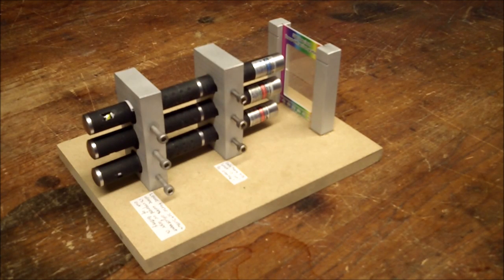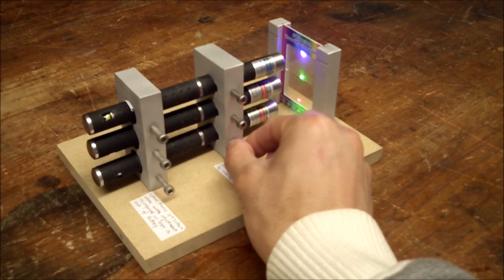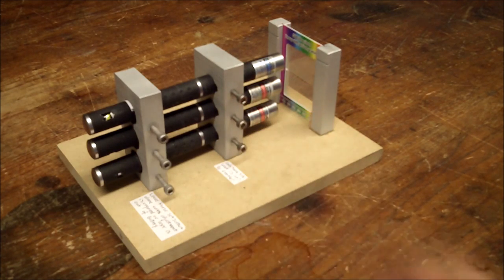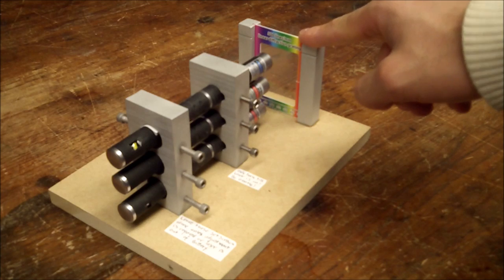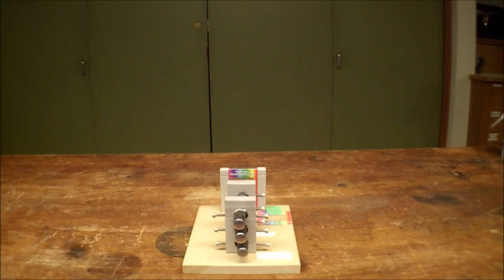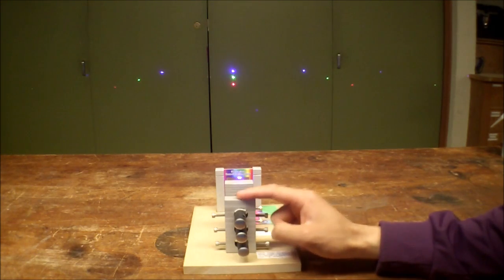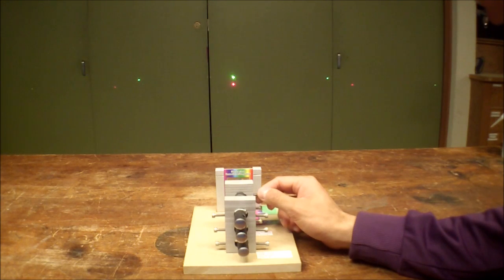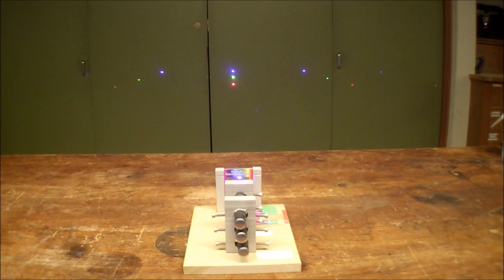Three Lasers Through Diffraction Grating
Three lasers, each with differing wavelength, pass through the same diffraction grating, of 500 lines/mm, or slit width of 1/500mm.
The sin of the angle of diffraction is proportional to the wavelength, so each color of laser has a different divergence from the central maxima for each local maxima.